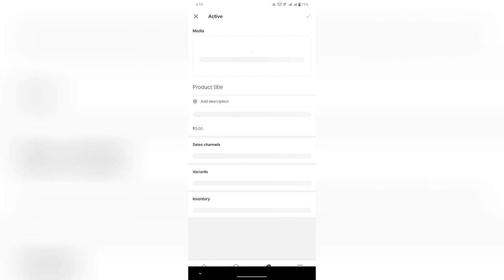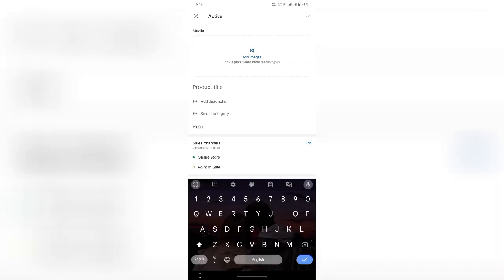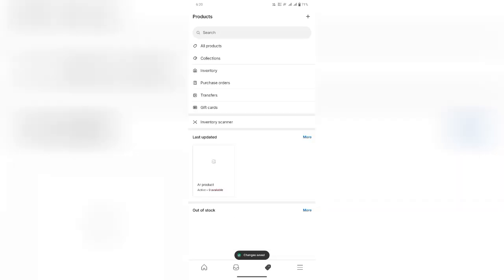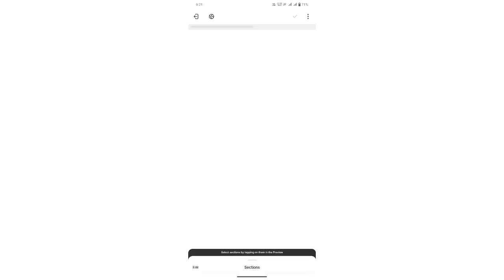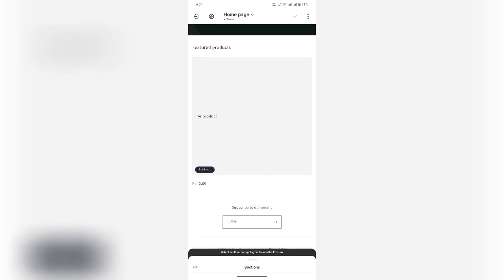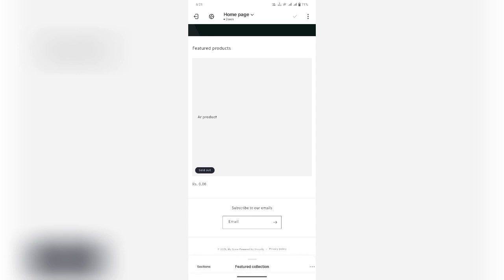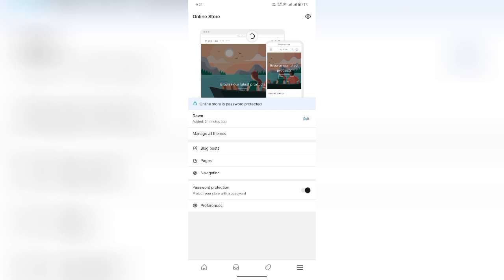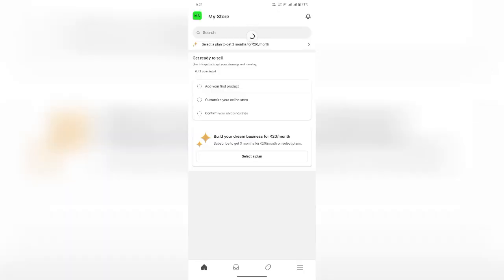HOW TO USE SHOPIFY AR FEATURES TO SHOWCASE PRODUCTS (EXPLAINED)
Learn how to use Shopify’s AR (Augmented Reality) features to showcase your products and enhance the shopping experience. This tutorial walks you through enabling 3D models, integrating AR into your store, and optimizing visuals for better conversions. Perfect for businesses looking to provide customers with an interactive and immersive shopping experience.

Intro - 00:00
Tutorial - 00:12

How to Use Shopify’s AR Features to Showcase Products
Shopify AR Tutorial: Showcase Products in 3D
Add Augmented Reality to Your Shopify Store
How to Use 3D Models for Shopify Products
Make Your Shopify Store Stand Out with AR
Improve Customer Experience with Shopify AR
Increase Conversions with Shopify’s Augmented Reality
Enhance Product Visualization with Shopify AR
Step-by-Step Guide to Shopify’s AR Features
How to Add 3D & AR Product Views in Shopify
Engage Customers with Augmented Reality on Shopify
Sell More with Interactive 3D Product Displays
Shopify 3D Model Integration Made Easy
Unlock the Power of Shopify’s AR Technology